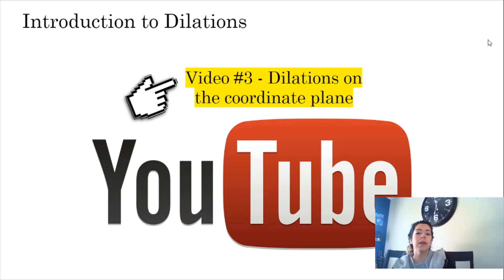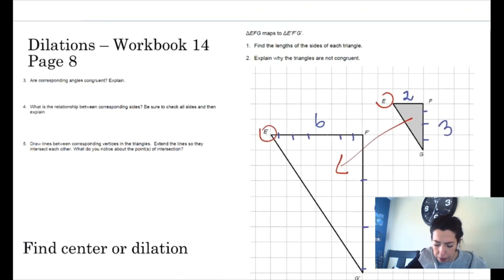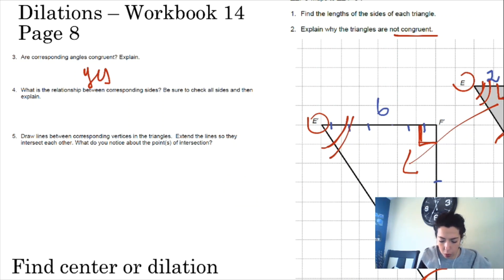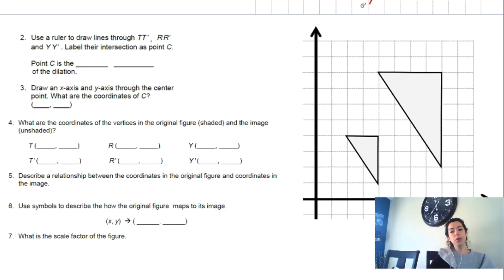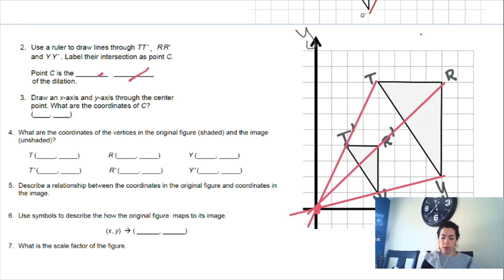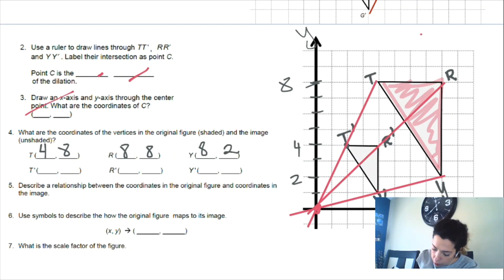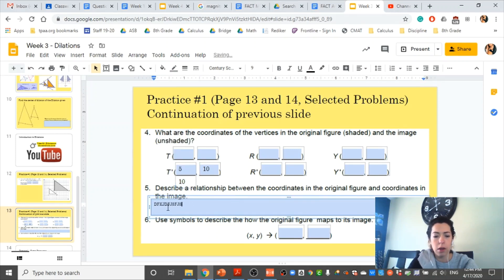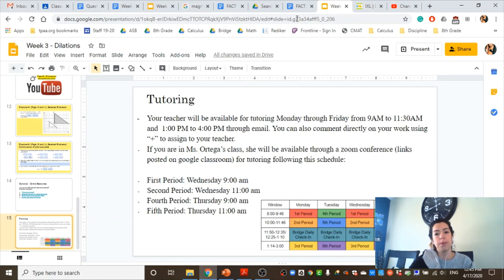Video 3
Dilations on the coordinate plane